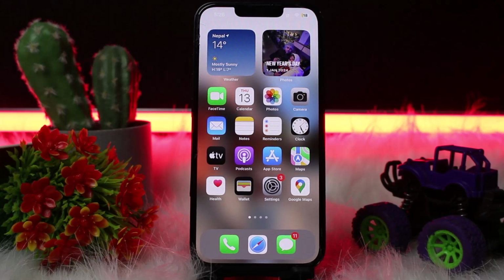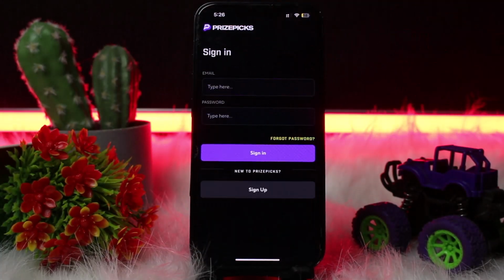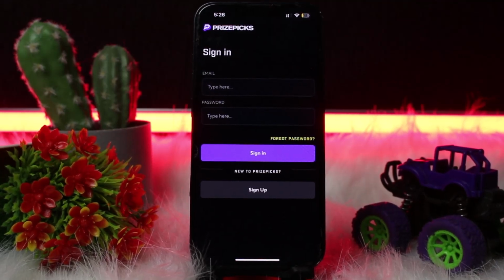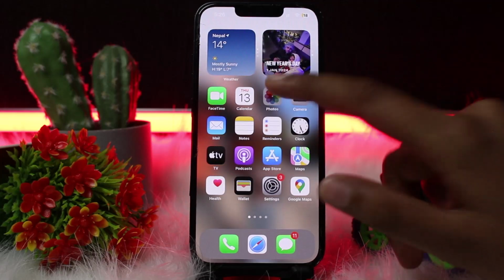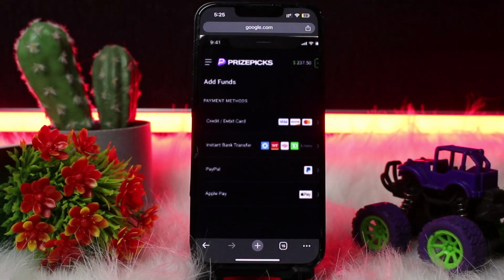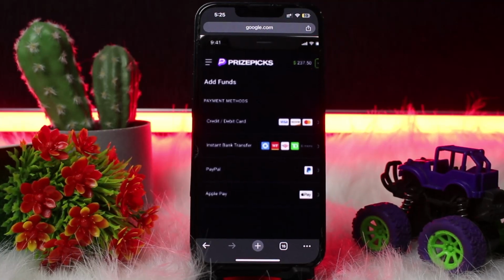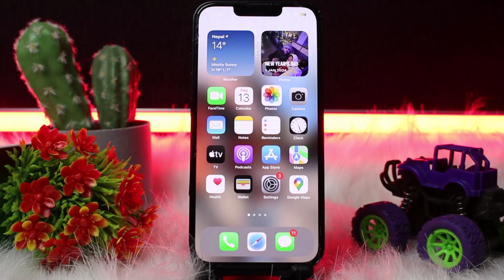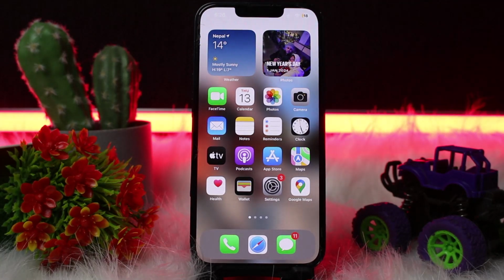PrizePicks: How to Remove Your Card and Update Payment Information - 2025